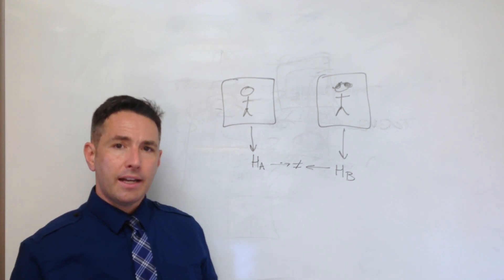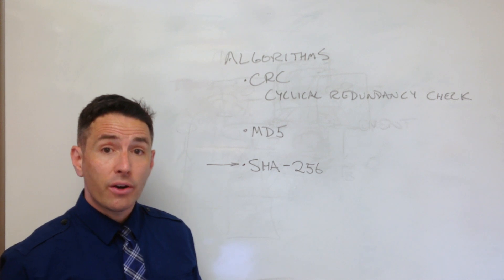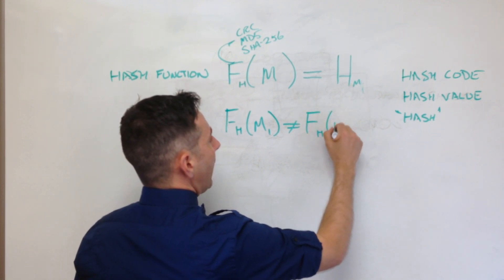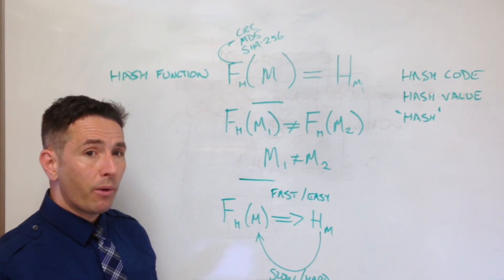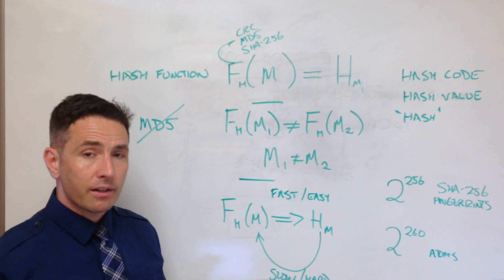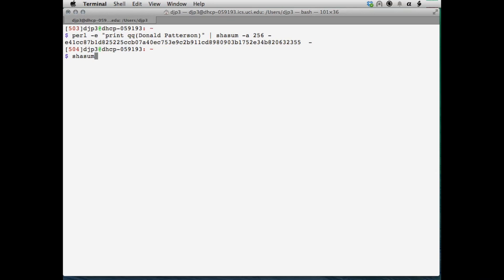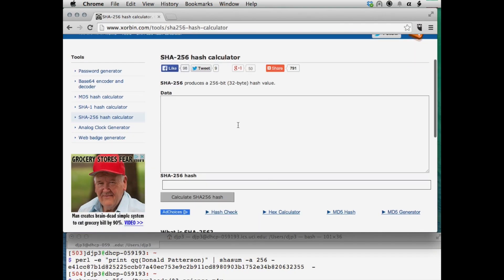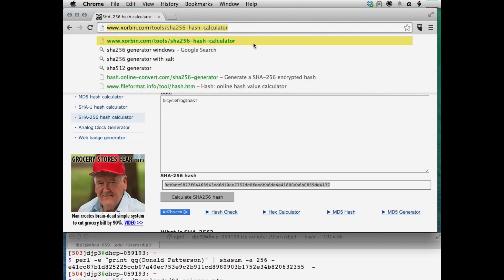What is a Hash Code? part 2